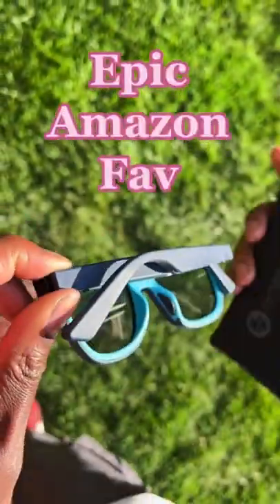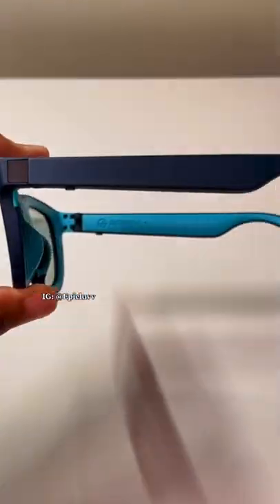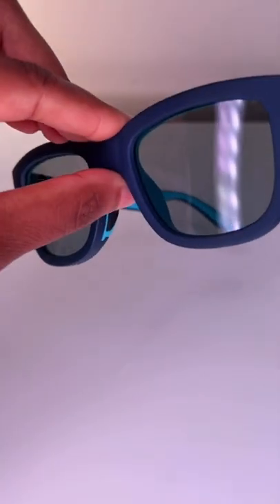Ampere Dusk App-enabled Tint Sunglasses from Amazon